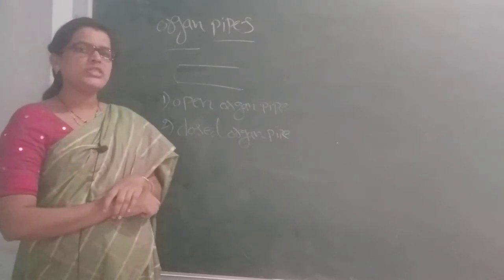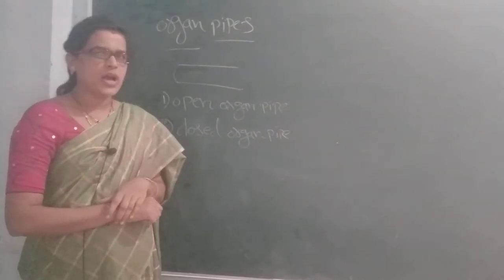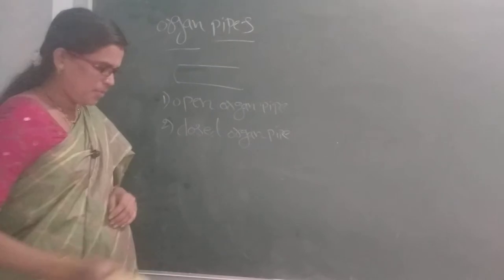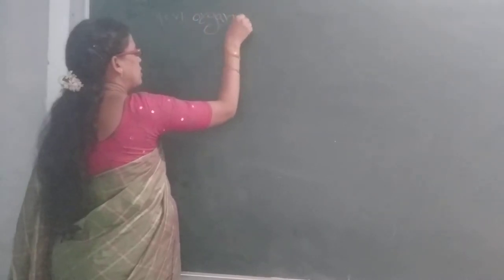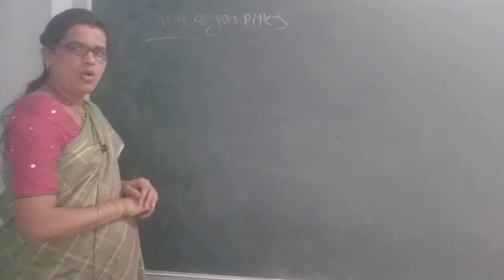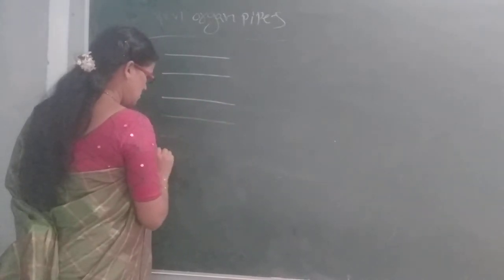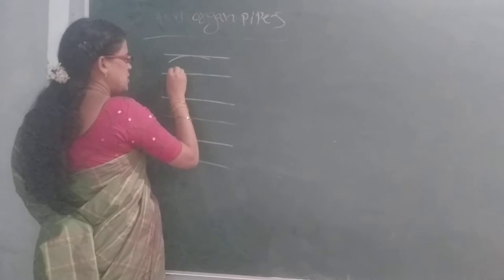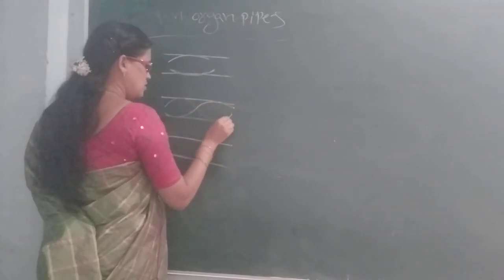organ pipes class 12